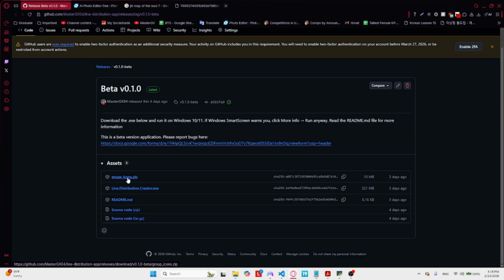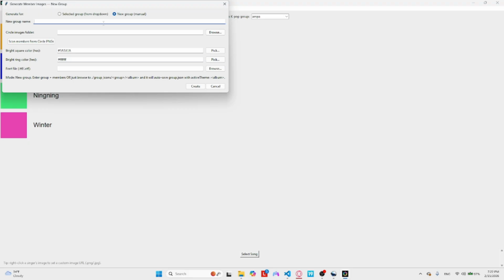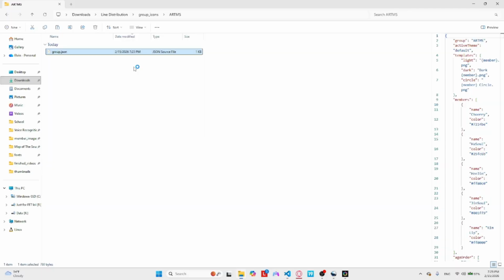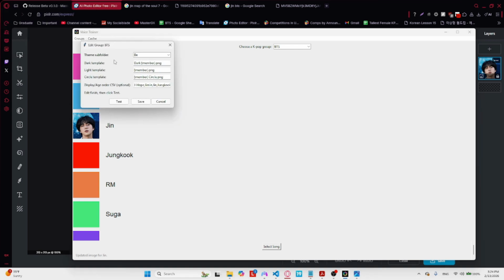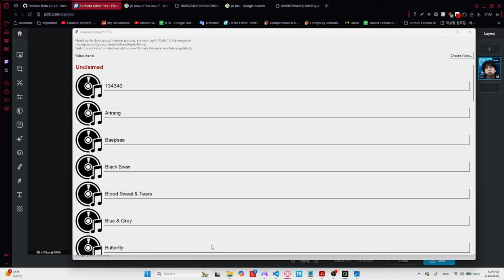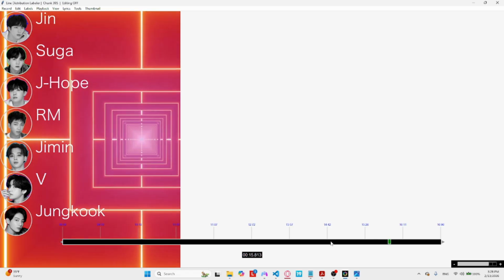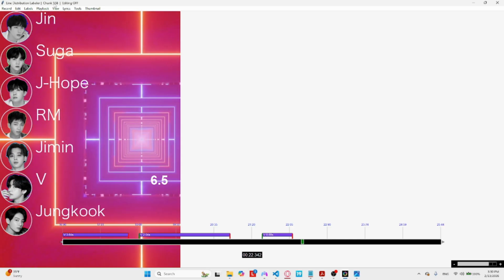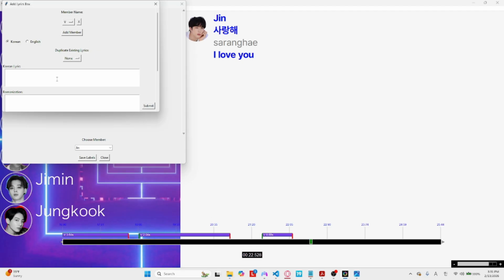Process for Creating a Line Distribution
I accidentally uploaded the wrong version and that had an empty 10 minutes or so my mistake!

I'm very busy with school lately so I really don't have time to  be making videos lately, so this is just to kill the time until I can start making more videos.

Timestamps:
0:00 Download app
1:35 Group Icons
3:35 Pictures for Members/Albums
7:35 Creating The Actual Line Distribution
10:34 Creating Lyrics
13:30 Miscellaneous Features
15:28 Record a Video